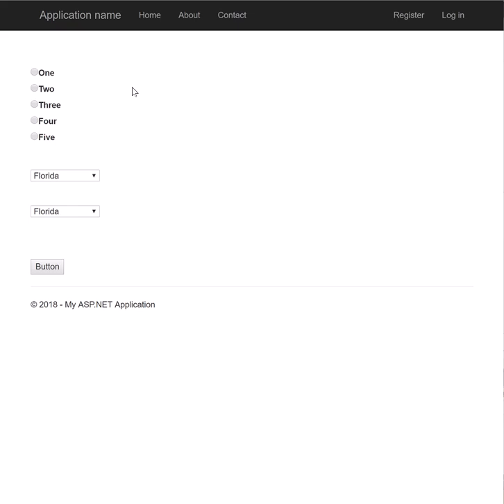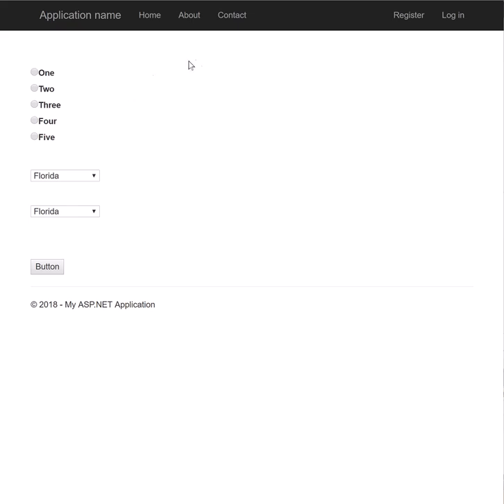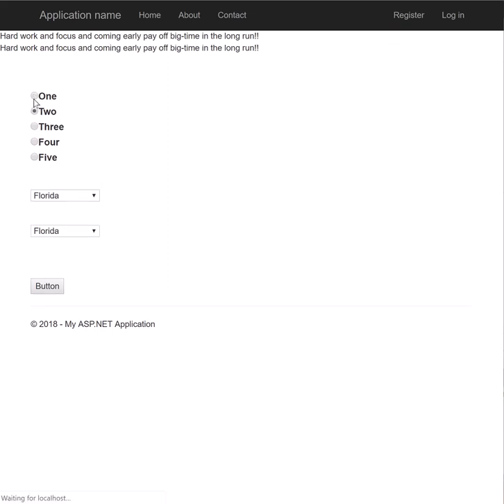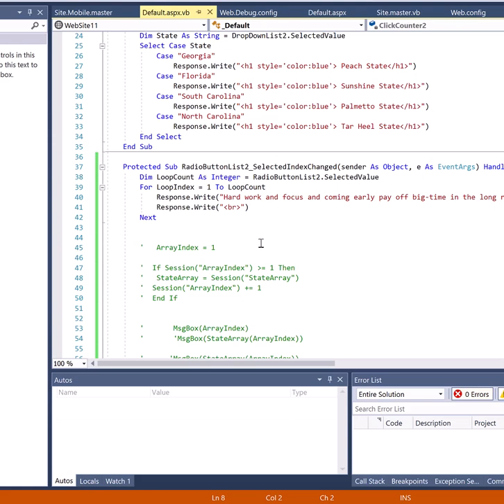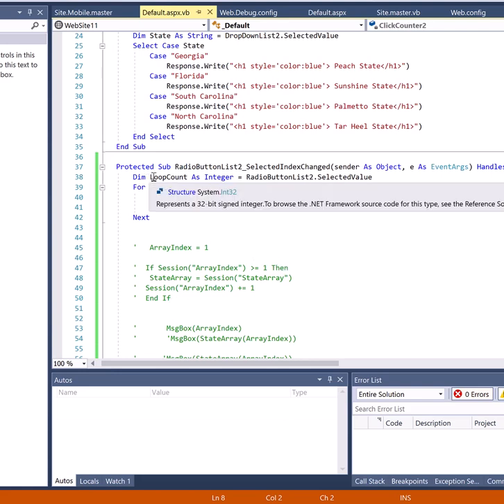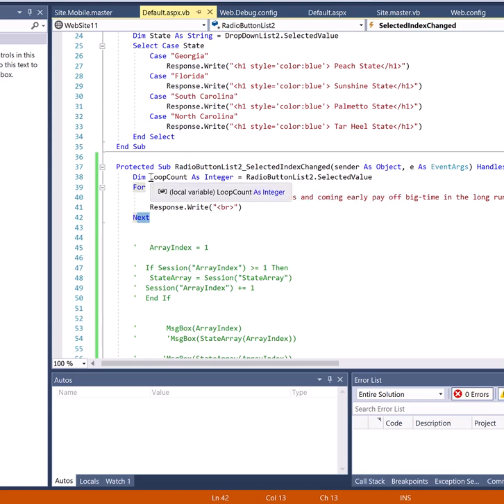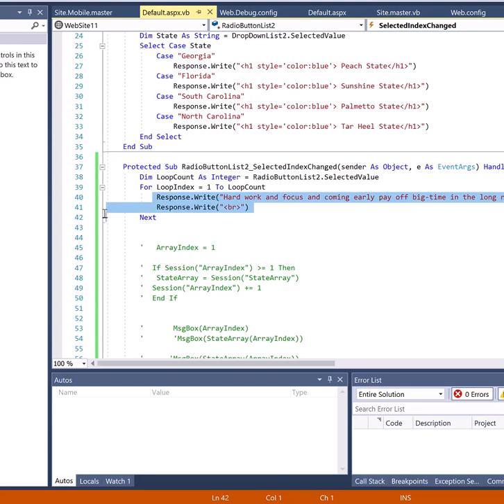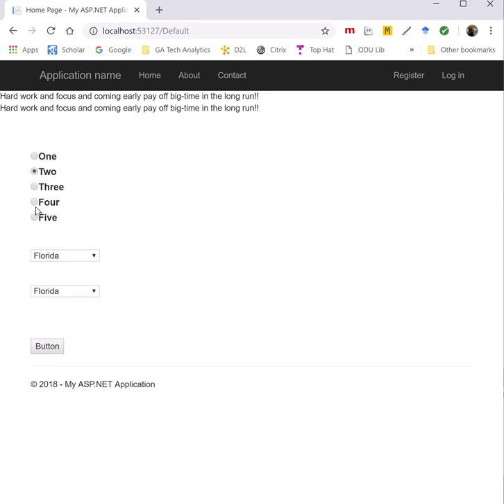ASP.NET For Loops & Dynamic HTML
This video shows how to execute a For Loop. Inside the For loop is a Response.write command which allows the programmer to write HTML based on the user it is being created for, in other words, dynamically not statically.